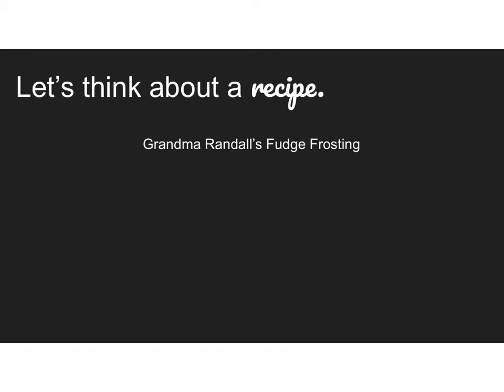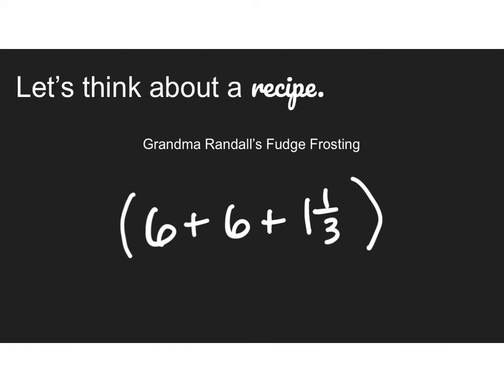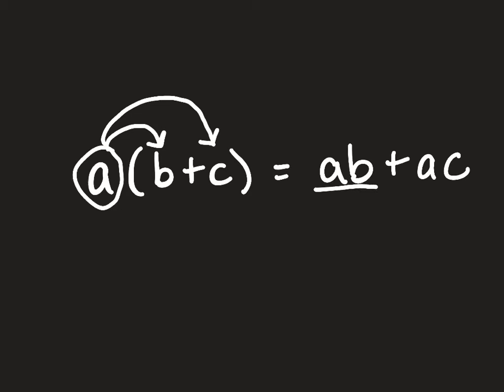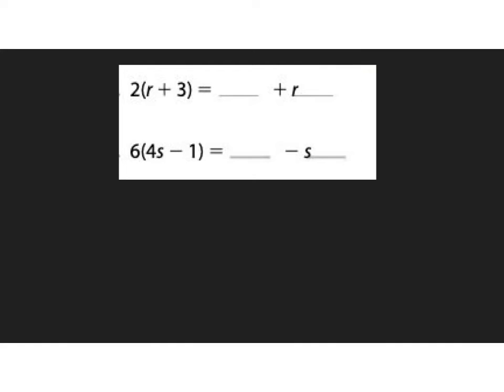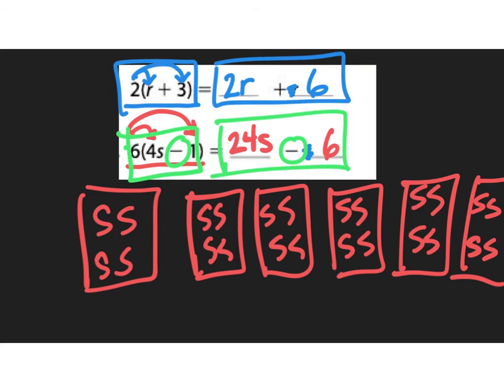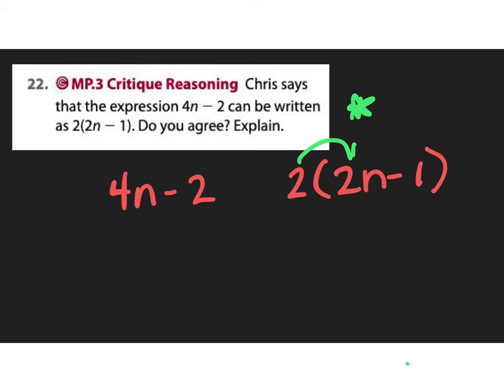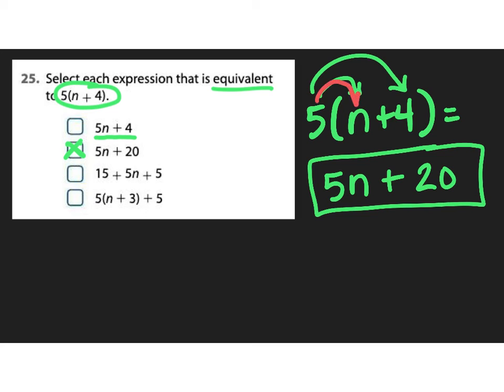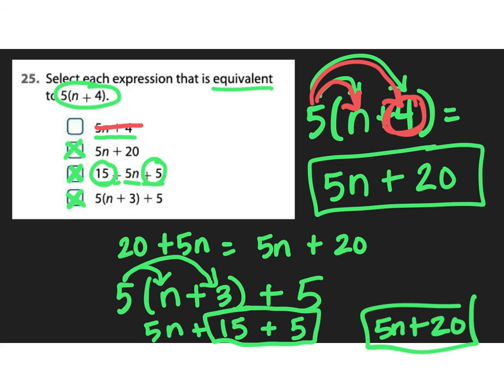Introduction to Equivalent Expressions